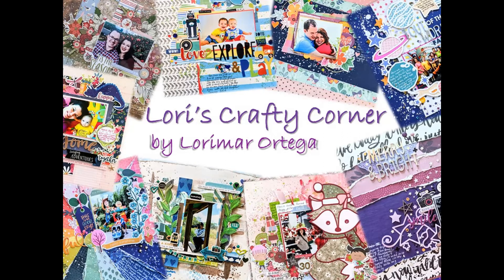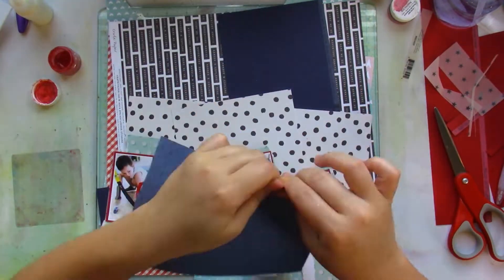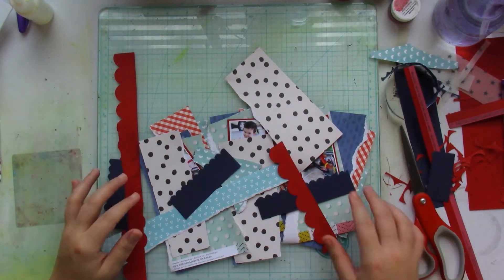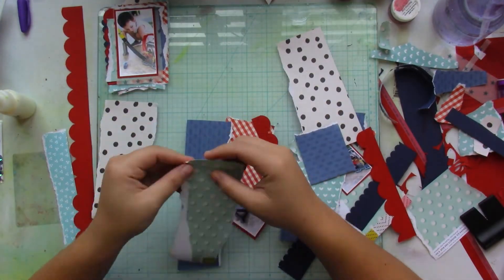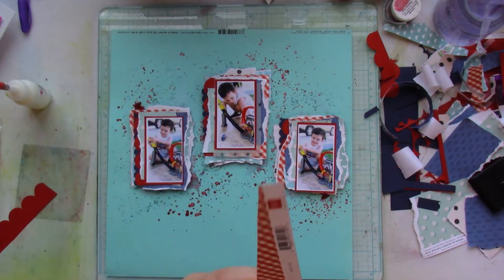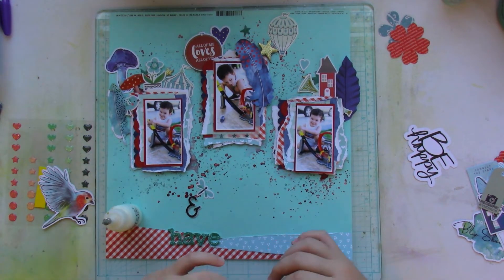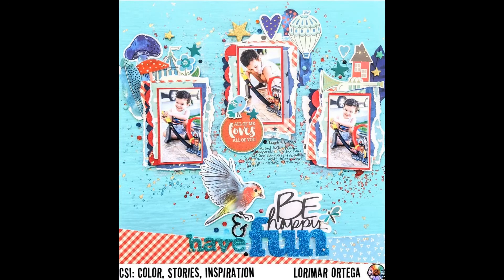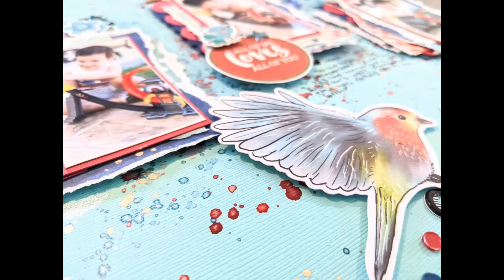Process Video #184 | Be Happy And Have Fun | CSI Design Team